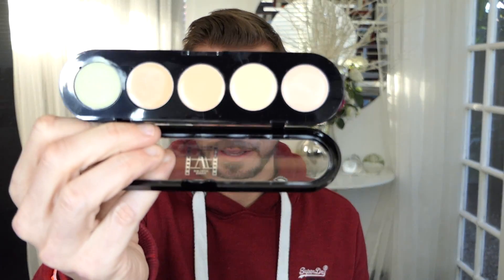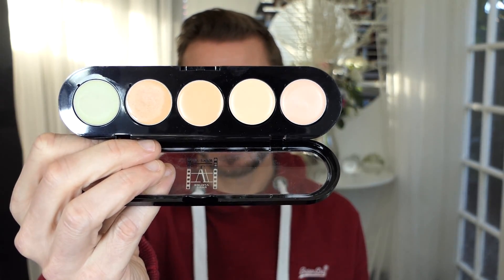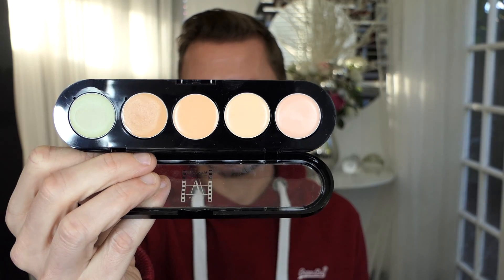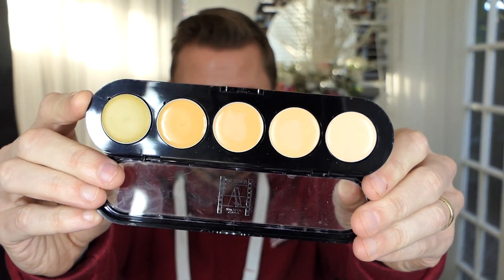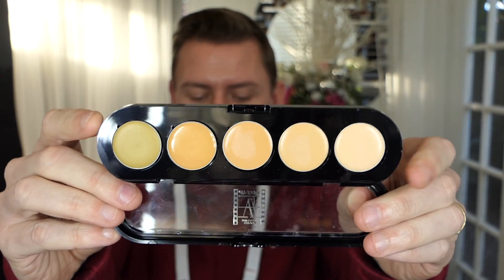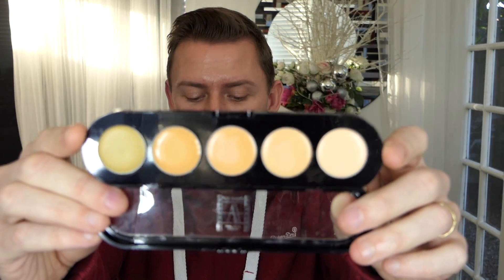CONCEALER PALETTES THAT GET NO LOVE BUT SHOULD!